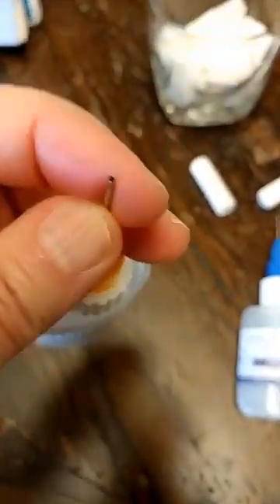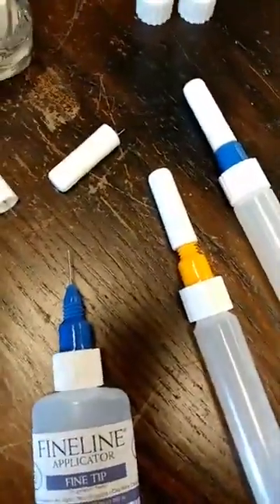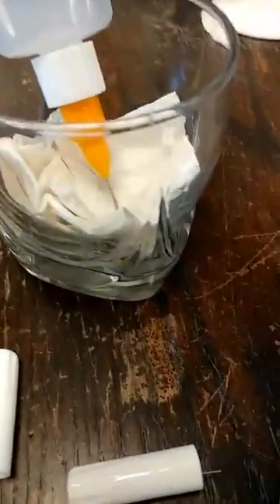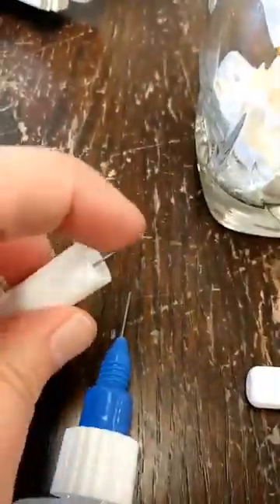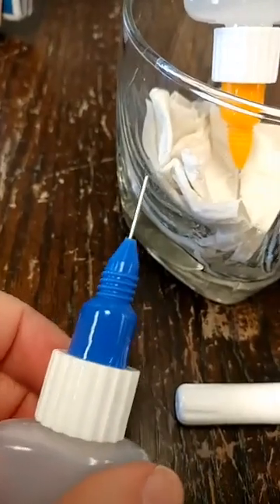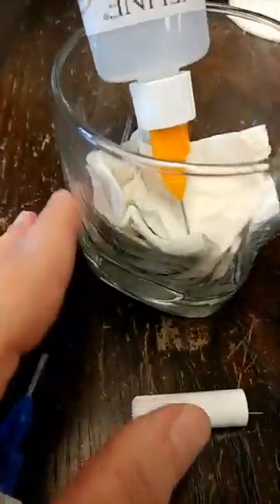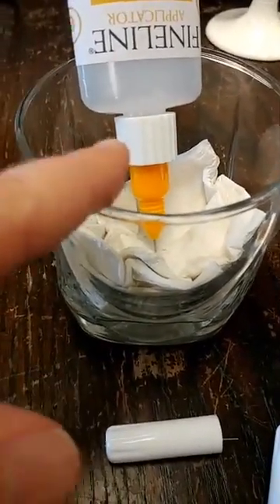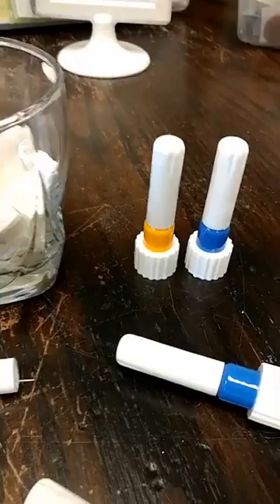Fineline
FIneline Applicator bottles, tubes and replacement caps.